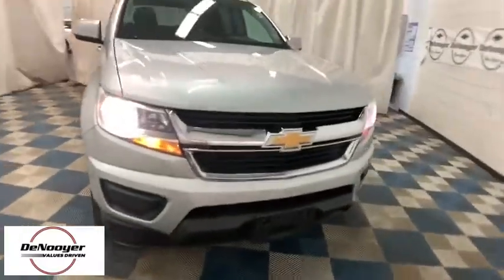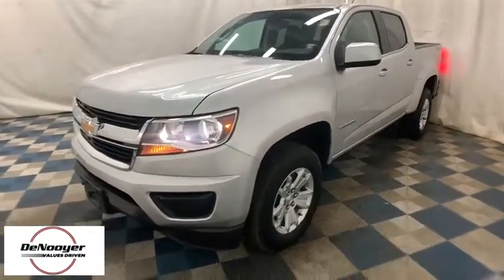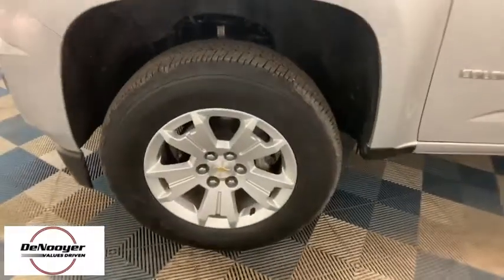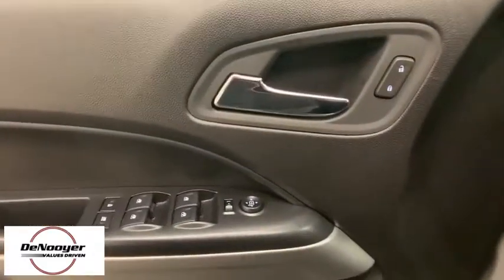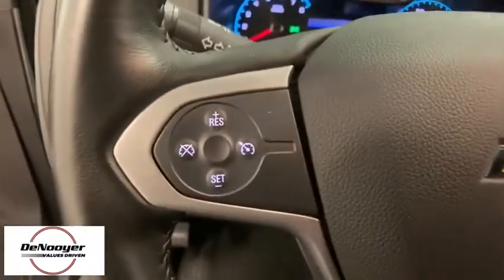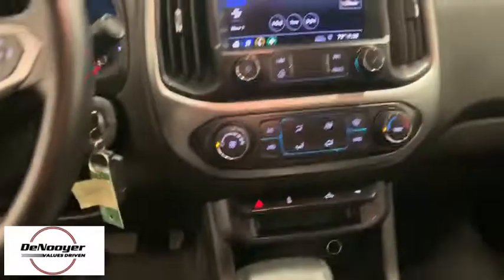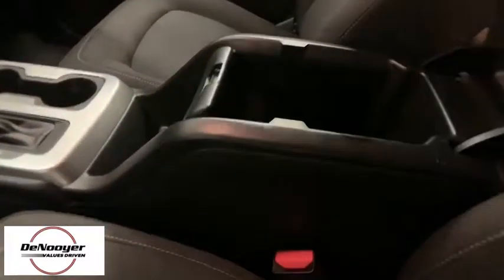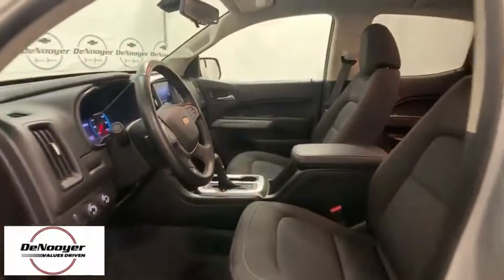2019 Chevrolet Colorado Colonie, Albany, Saratoga Springs, Clifton Park, Schenectady, NY PR2943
Silver Ice Metallic Used 2019 Chevrolet Colorado available in Colonie, New York at DeNooyer Chevrolet. Servicing the Albany, Saratoga Springs, Clifton Park, Schenectady, NY area.

DeNooyer Chevrolet
127 Wolf Road

CARFAX One-Owner. Clean CARFAX. Blade Silver Metallic 2019 Chevrolet Colorado LT 4WD 8-Speed Automatic V6 4WD.brbrOdometer is 1165 miles below market average!